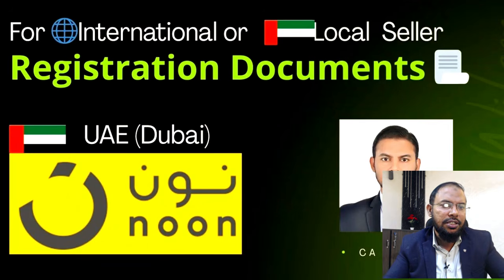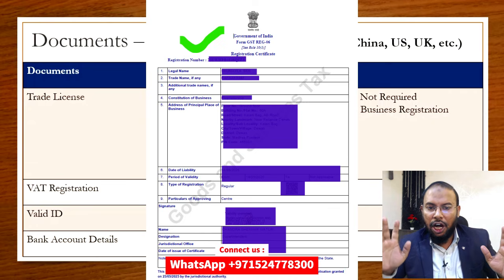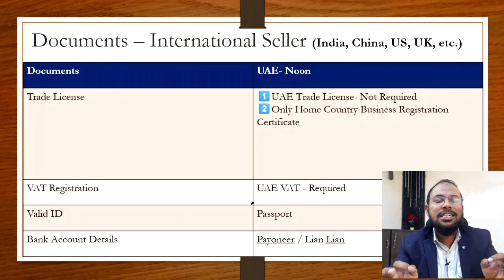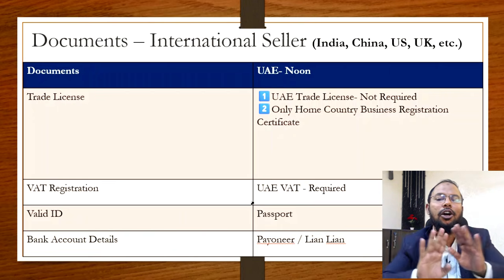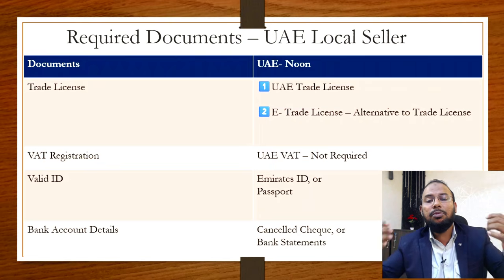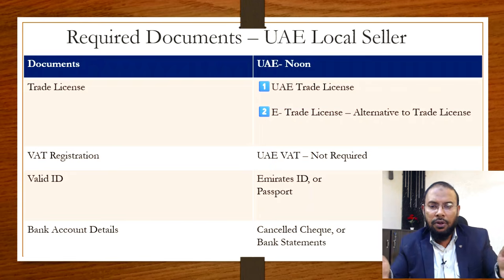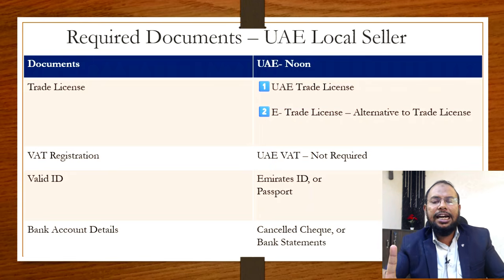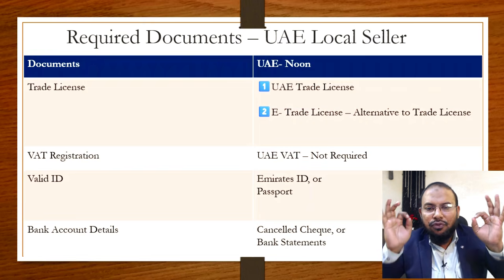NO UAE TRADE LICENSE? You Can Still Sell on Noon UAE 2025! (Global Cross-Border Guide)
🔥how to sell on noon uae, noon registration,UAE Noon Registration
📌Start selling on Noon UAE and Noon Dubai with our complete Noon seller registration and onboarding guide for 2025.
📌Learn how to Sell on Noon, Noon account setup, Noon seller documents, and Noon documentation requirements for UAE marketplace registration and International seller Noon onboarding.
📌This tutorial covers Noon marketplace 2025, Dubai e-commerce, UAE online marketplace, Noon VAT UAE, Sell to UAE from India, Noon seller checklist, Ecommerce in Dubai, Noon UAE export business, and full support for Noon.com sellers through a step-by-step Noon seller tutorial.
🚀 Launch Your Dubai E-commerce Dream: The Noon Seller 2025 Guide
Ready to start selling on Noon in Dubai and tap into the lucrative UAE e-commerce market? The Noon Seller Account Setup 2025 is a streamlined process, but it hinges on one critical step: securing a valid UAE Trade License (often an E-Trade License Dubai or Free Zone License). Whether you're an Indian or International Seller, this license is mandatory for legal compliance. Once your entity is established, the Noon Seller Checklist requires key documents like your valid trade license, a corporate bank account (essential for receiving weekly payments), and either a Noon VAT UAE certificate (if your turnover exceeds AED 375,000) or a non-VAT declaration. Successful cross-border sellers from India can leverage models like FBP (Fulfilled by Partner) to sell to UAE from India and grow their Noon UAE export business. Master the Noon Seller Lab platform, choose your fulfillment model (FBN or FBP), and you'll be on your way to building a thriving e-commerce business in UAE by 2025.